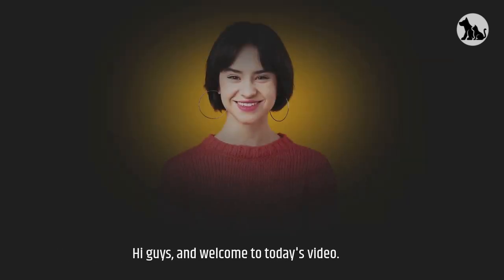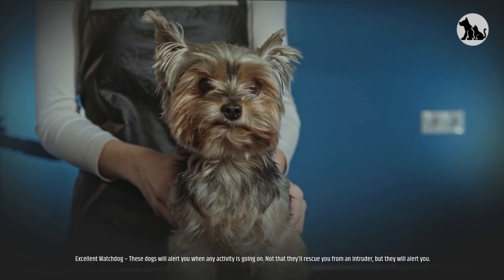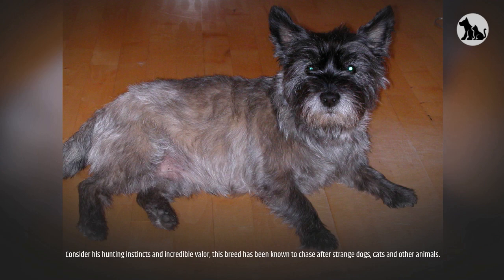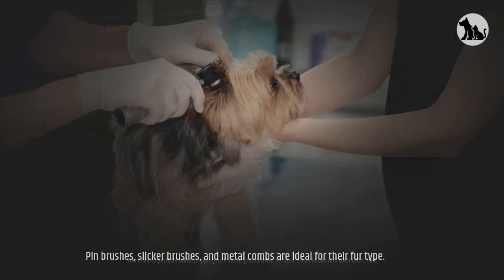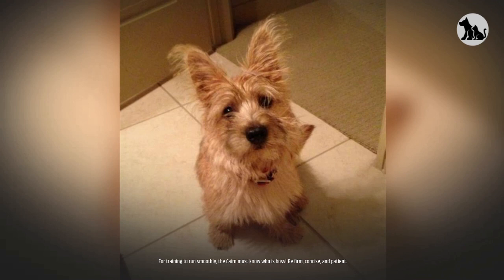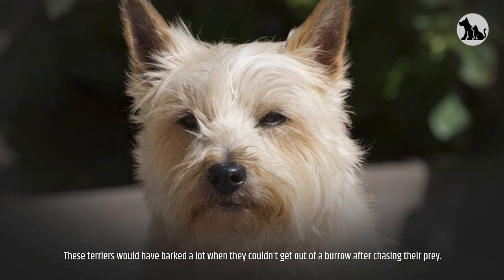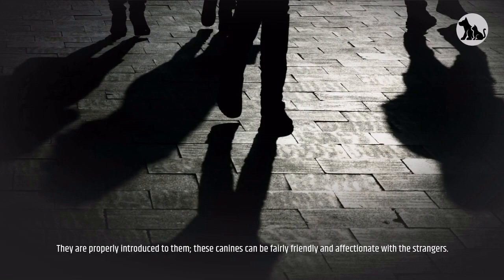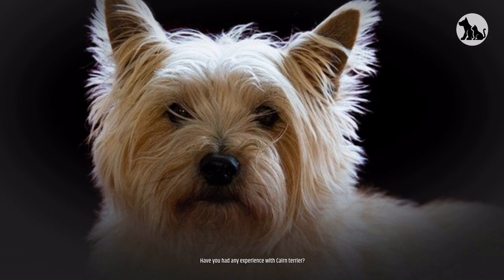Cairn Terrier Pros And Cons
This video is all about Cairn terrier pros and cons.

Cairn Terrier:
Hailing from the Isle of Skye within the Scottish Highlands, the Cairn terrier is an ancient breed.
They were utilized by farmers to catch and kill mice, squirrels, rabbits and other rodents.
The Cairn was originally known as the short-haired Skye terrier until they were brought to the UK’s dog show in 1909.
Sky terrier breeders did not take well to the name and a compromise was reached with the name Cairn terrier.
They would often root out rodents from their hiding places under mounds of stones that were used as memorials or to mark boundaries, often at the top of hills.
The mounds are called Cairns, and this is where the name for the breed derived.
Today, Cairns are confident show dogs and companions. They still hunt vermin and have a strong prey drive.
In 1913, the Cairn received recognition from the American Kennel Club (AKC) under their terrier group.

Credits:
NBC Television Network, Public domain, via Wikimedia Commons